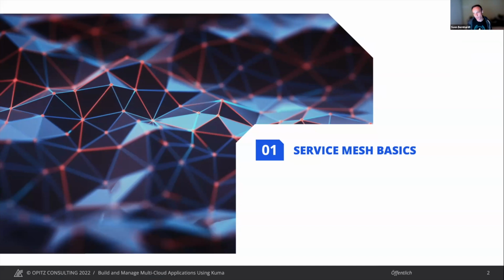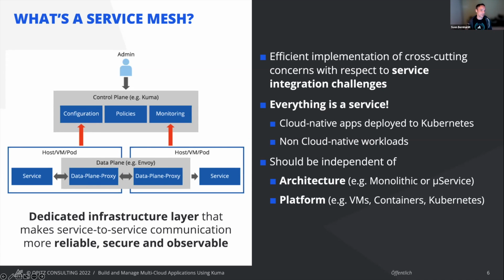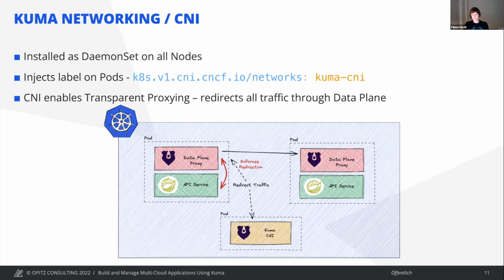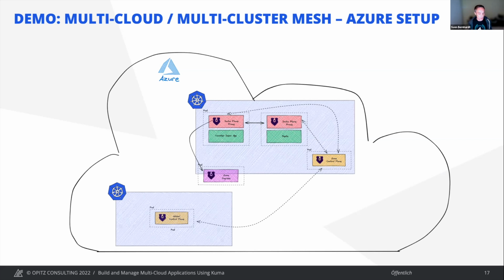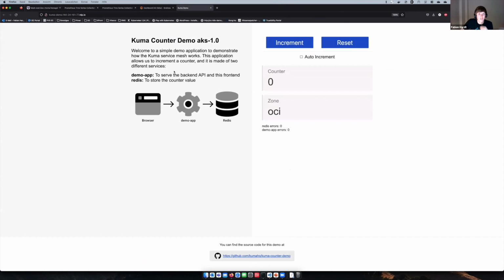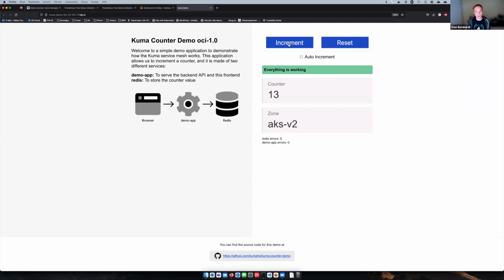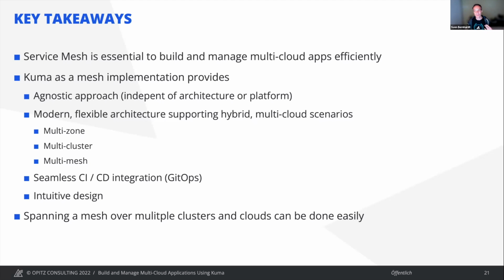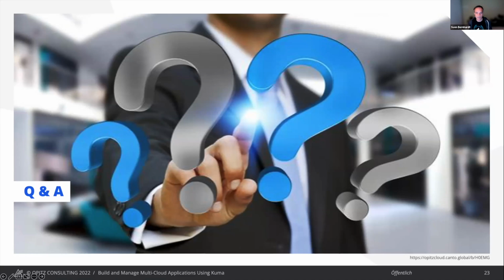[Tech Talk] Advanced Service Mesh - Build and Manage Multi-Cloud Applications Using Kuma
A service mesh helps to make service communication more secure, reliable and traceable in distributed system architectures. In connection with the topic of service mesh, we often think of terms such as microservices, containers or Kubernetes; i.e. terms from the orbit of modern design methods, architectural approaches or technologies. Of course, everything is usually cloud-based.

In reality, however, the world is not quite so simple: IT system landscapes today are very heterogeneous and system landscapes have grown over the years, with a colorful mix of architectural patterns and runtime platforms having emerged. Kubernetes-based workloads are possibly distributed across one or more public cloud providers. This brings with it a whole range of new questions, e.g. how to securely bring together multiple clouds or how applications that cannot be operated in a containerized manner can benefit from the advantages of a mesh.

In this presentation Sven and Fabian talk about:
– How a service mesh can help to easily build and manage multi-cloud applications
– How to design a multi-cloud, multi-cluster mesh
– Handle aspects like security or observability consistently without the need for implementation changes